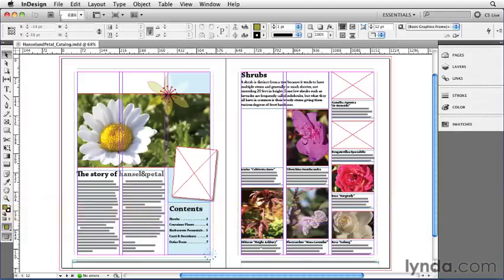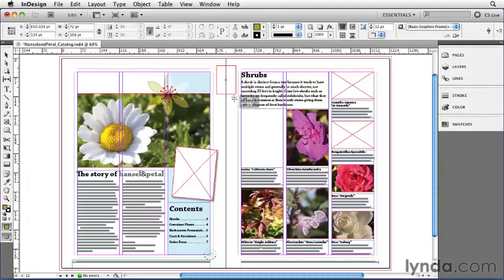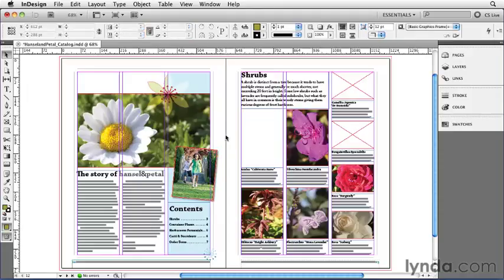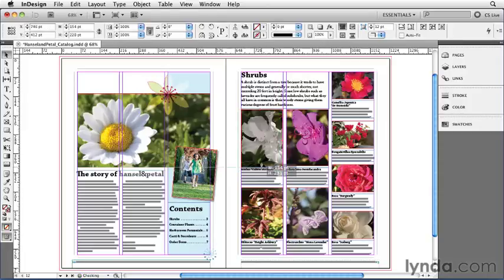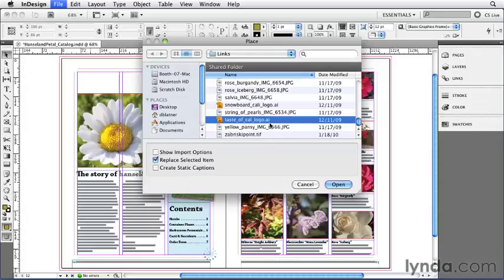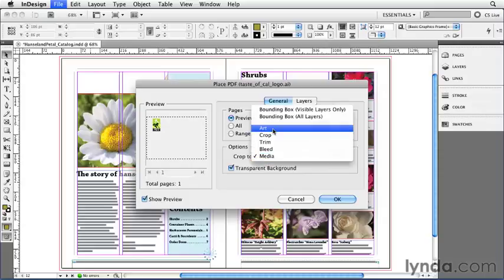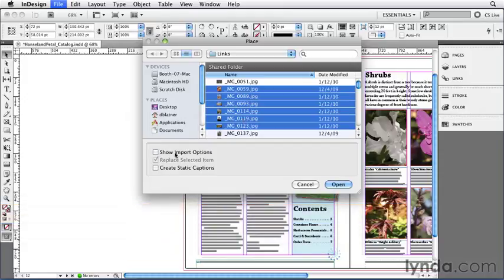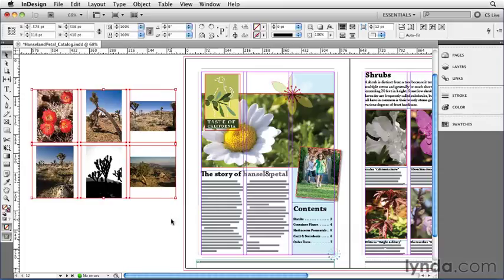59967 06 01 SC11 importgrphx